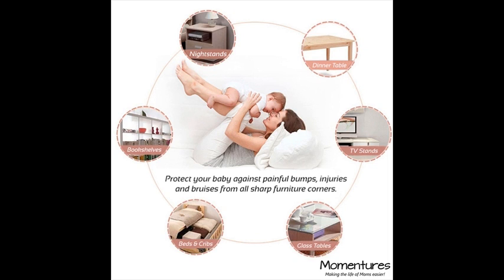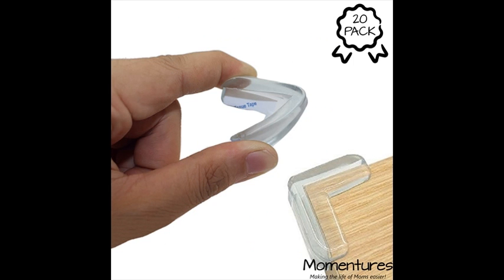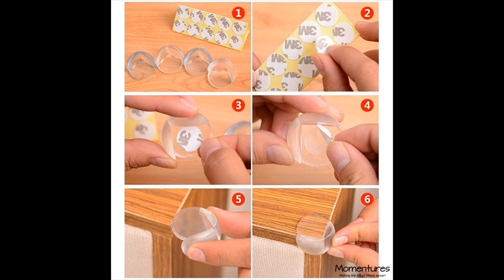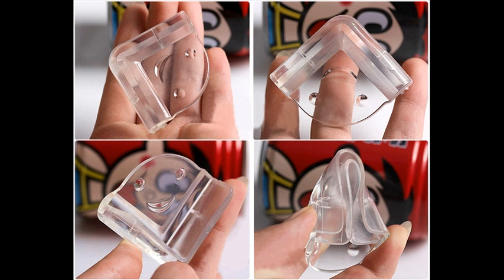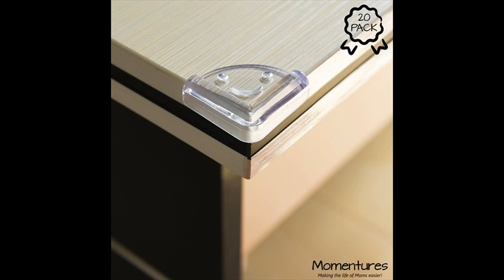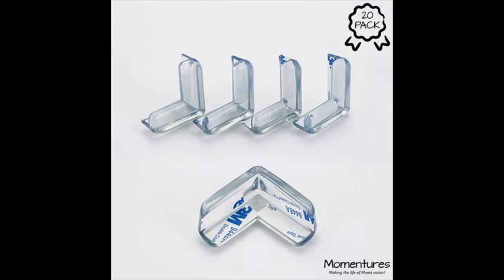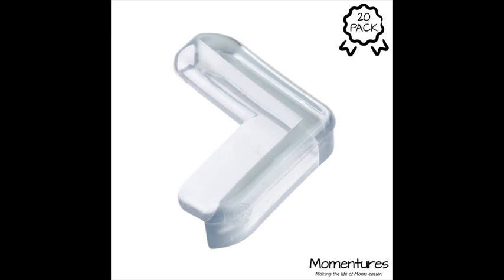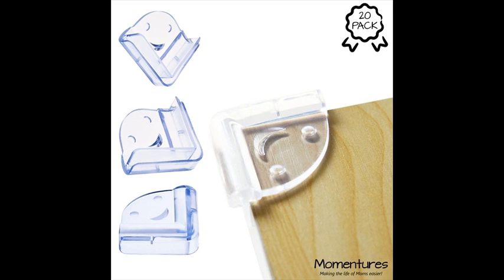Momentures Baby Safety Corner Guards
THE BEST PROTECTION AGAINST SHARP CORNERS - With kids constantly in motion and sharp corners everywhere, you can relax a little when the Momentures Round Corner Guards are installed! The flexible ball shape allows for safe child play around the house!